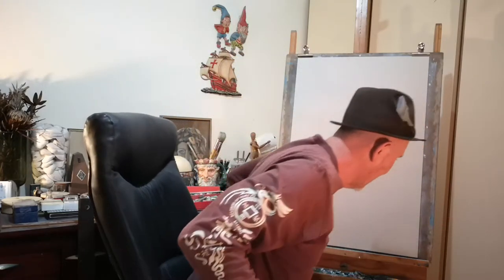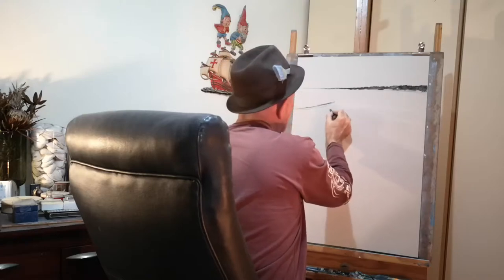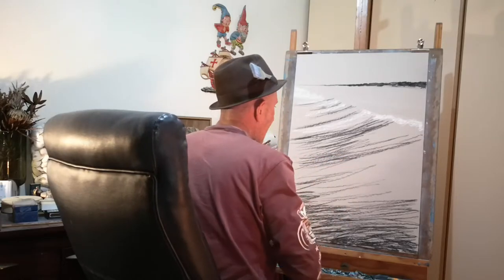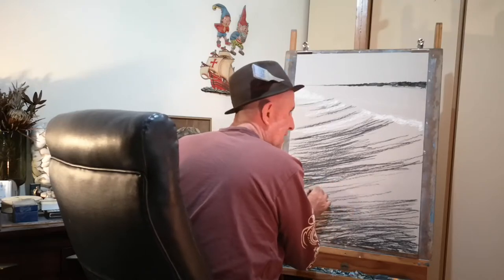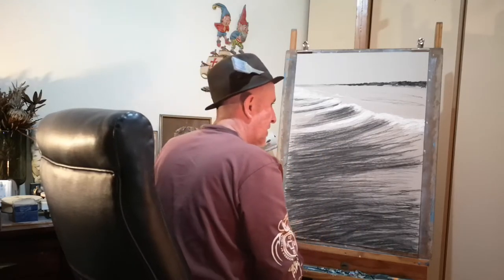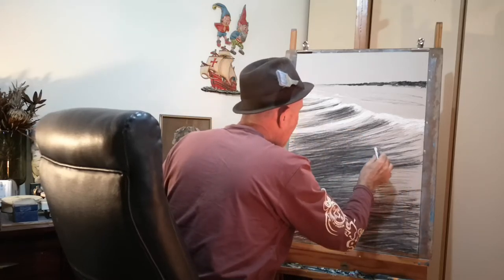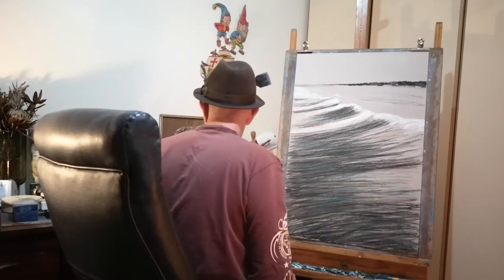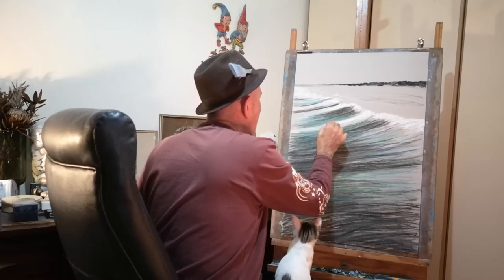Chasing a wave towards shore, using charcoal, chalk pastel and acrylic. My Artsy Musings 🎨 Day 809 🐈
A seascape depicting the Durban North coastline.

Establishing our composition during this first session, using charcoal and white chalk pastel — even introducing a few hues of green, blue and lilac along the way.

These sessions are conducted on weekdays for an hour each session, with an artwork completed each week. Please feel free to engage with me here on YouTube, on Instagram @guy.mcgowan or send me a friend request